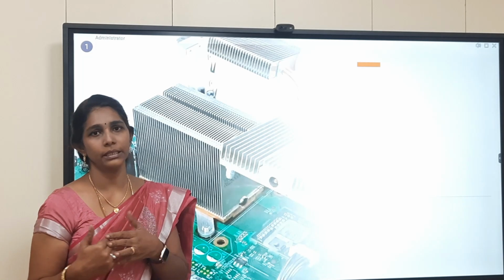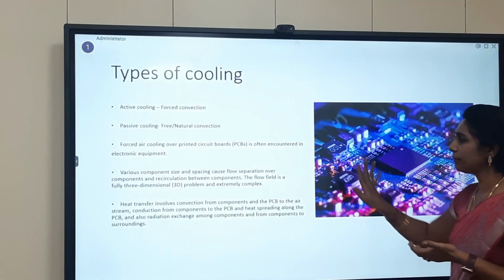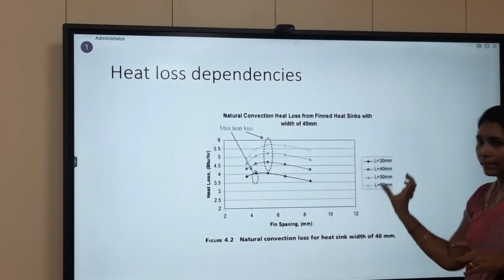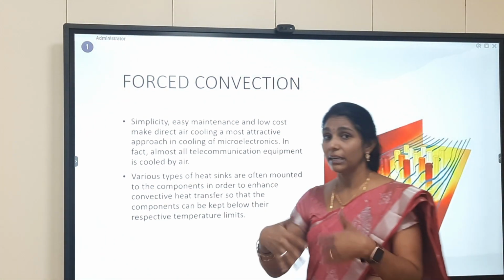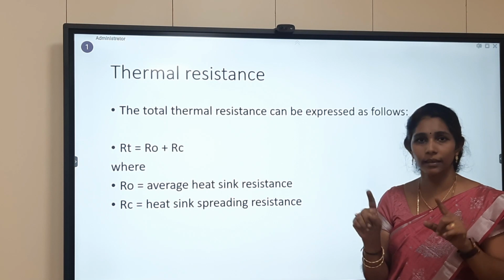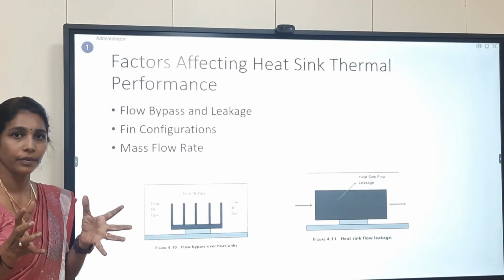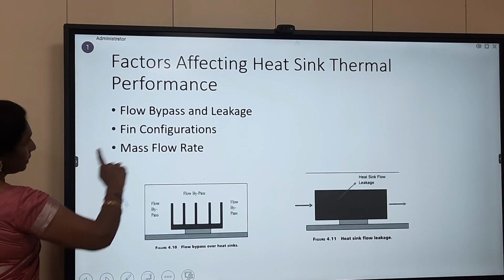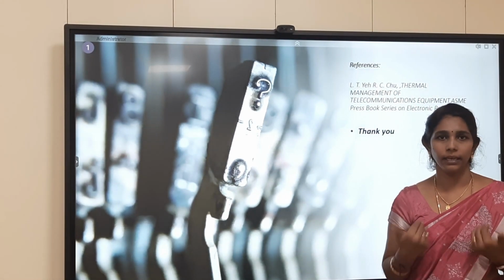AIR COOLING AND HEAT SINKS